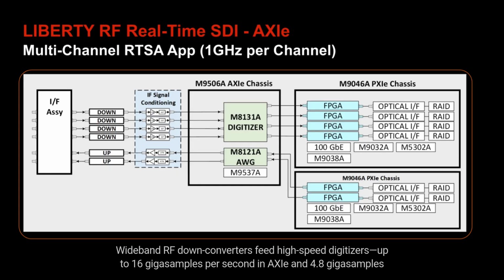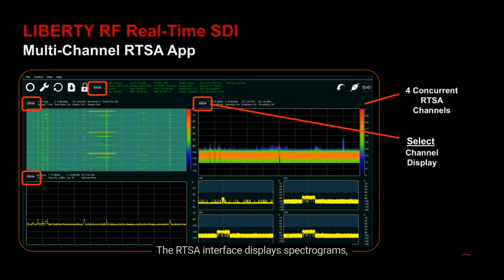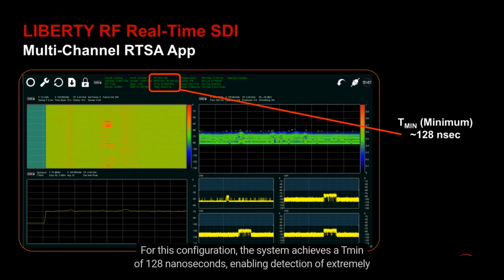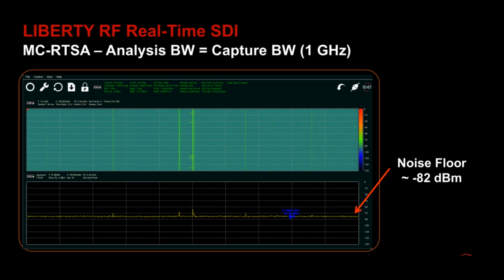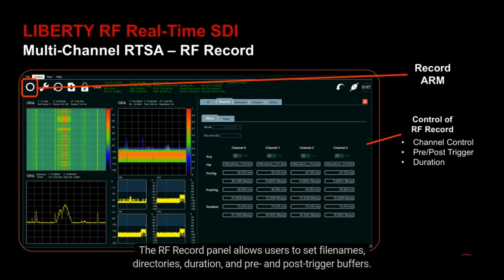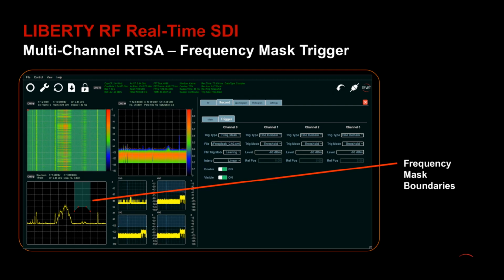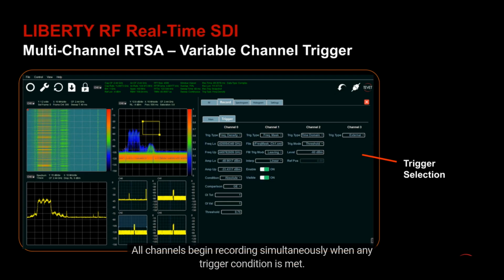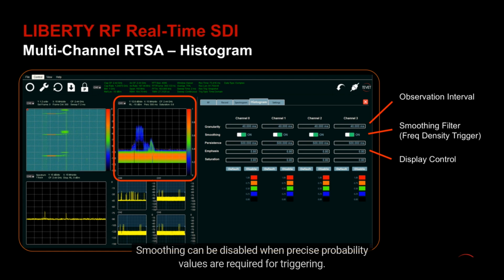TEVET LIBERTY System | Multi-Channel Real-Time Spectrum Analysis Overview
Discover Liberty, the multi-channel real-time spectrum analysis platform built for today’s demanding RF test environments. With scalable AXIe and PXIe architectures, up to 64 channels, and true gapless real-time processing, Liberty delivers the speed, flexibility, and performance needed for complex waveforms, wideband capture, and mission-critical signal analysis.

In this video, you’ll see how Liberty enables synchronized multi-channel monitoring, decoupled capture and analysis, advanced triggering options, spectrogram and histogram views, and precise recording of events of interest. From improved sensitivity to detection of extremely short pulses, Liberty is designed to help users analyze modern RF environments with confidence.